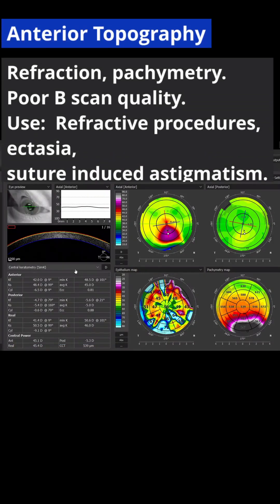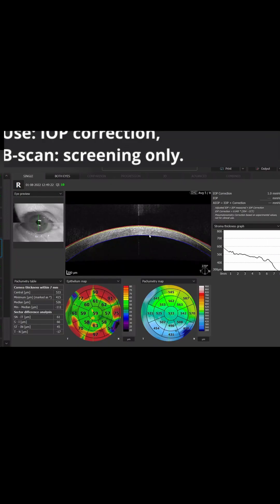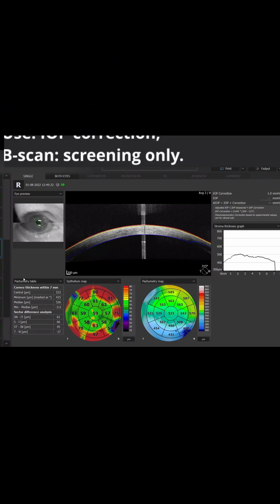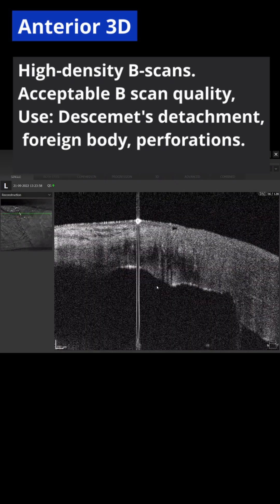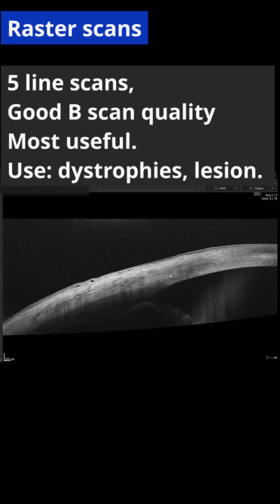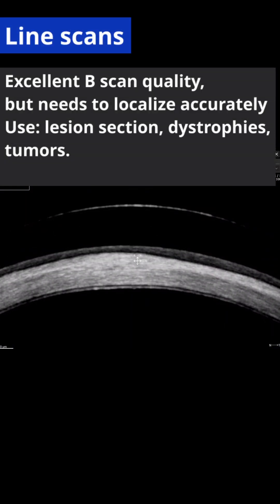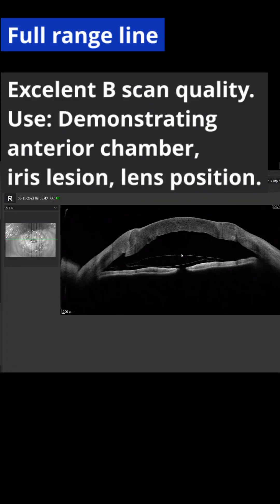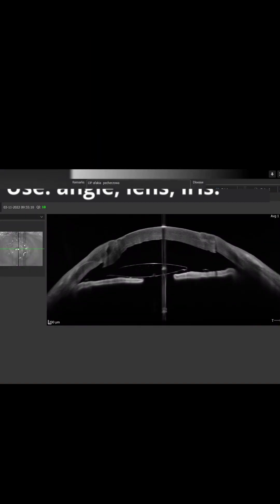Types of AS-OCT scans and when to use them.